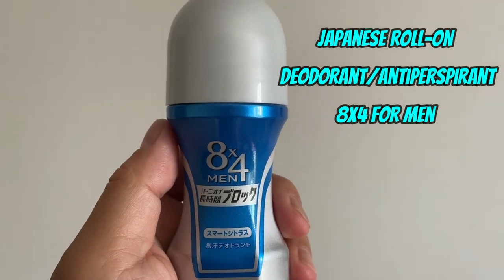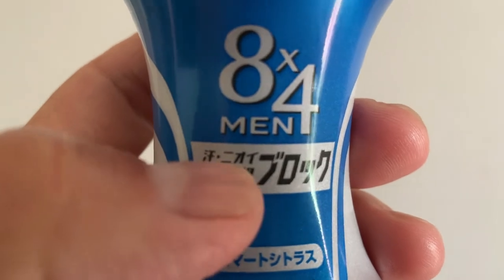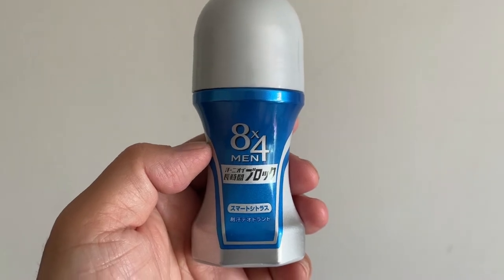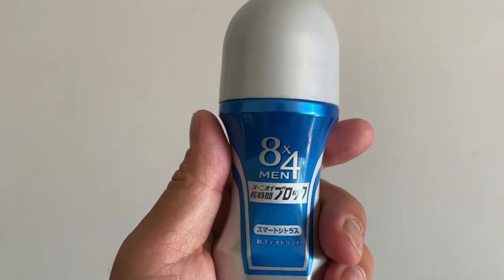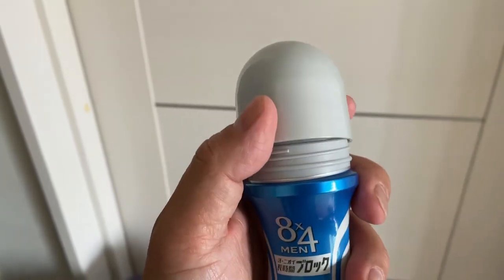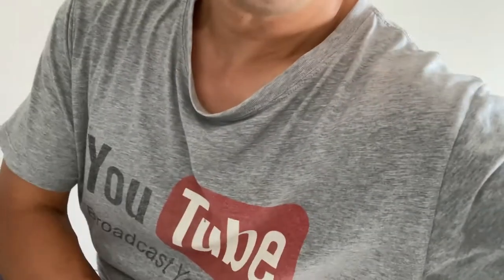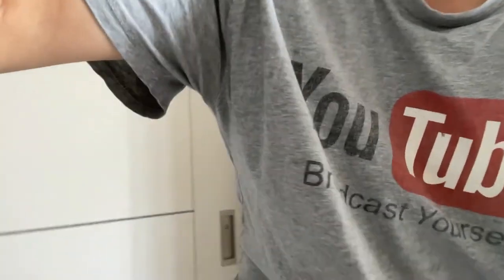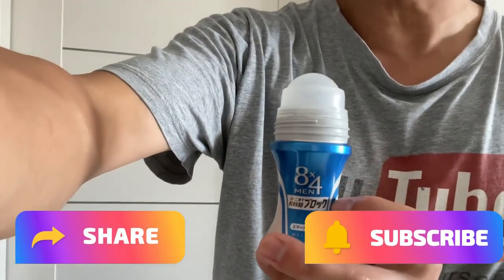JAPANESE DEODORANT/ANTIPERSPIRANT FOR MEN-GET THIS WHEN YOU GET TO JAPAN IN THE SUMMER! LONG LASTING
8 x 4 Men, Roll-On Smart Citrus, 2.0 fl oz (60 ml)
Volume: 4.2 fl oz (120
Skin Type: Suitable for all skin types
Scent: Refreshing bitter citrus scent
Highly adherent for man's smell. The sweat and sterilization ingredients stay on and stay effective
The big ball makes it easy to apply. Big ball fits perfectly under men's armpit